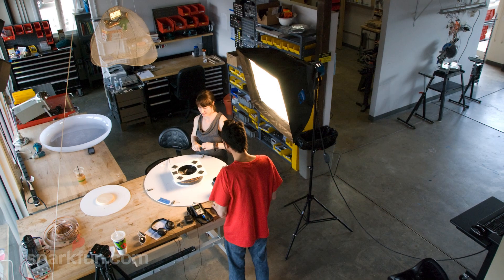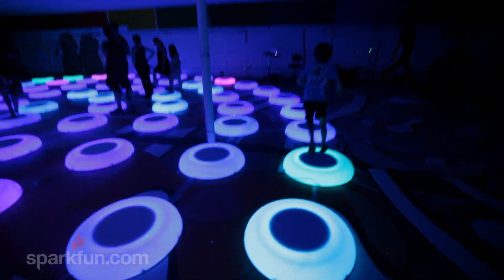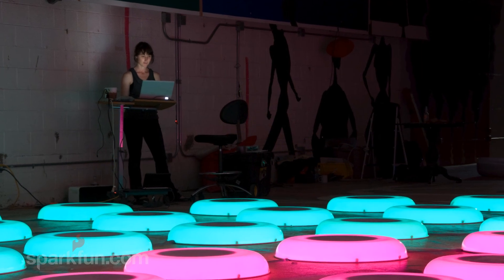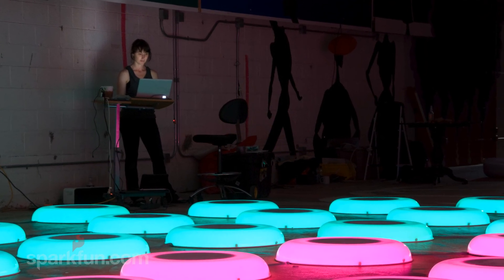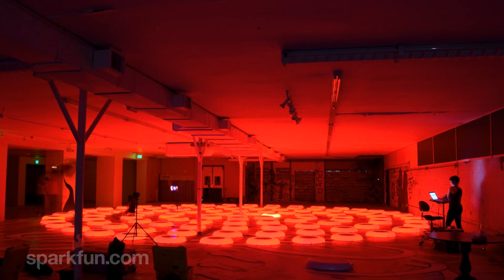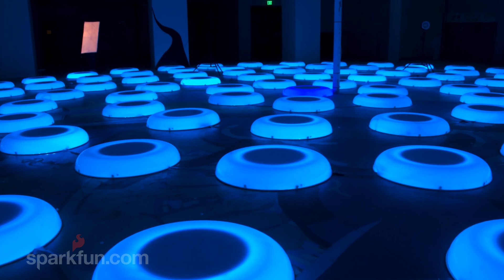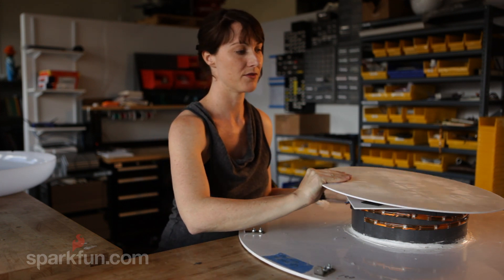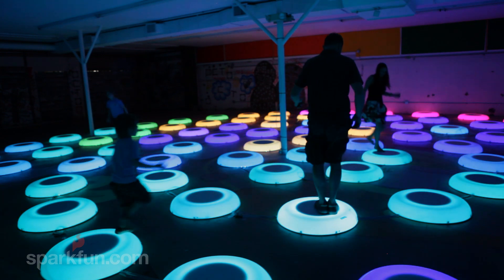"The Pool" by Jen Lewin, featured SparkFun Customer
Jen Lewin's project "The Pool" is an large scale interactive art piece originally built for Burning Man. Each node in the piece has an Xbee, Arduino and some custom electronics to control a number of RGB LEDs to light up the base.

As user stand on a node, it cycles to a new color and depending on how long a person stands on that node, it changes all the rest of the nodes colors to the new color in a circular pattern. There are also a number of other programs Jen has written for "The Pool".